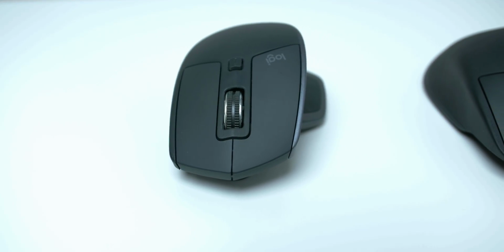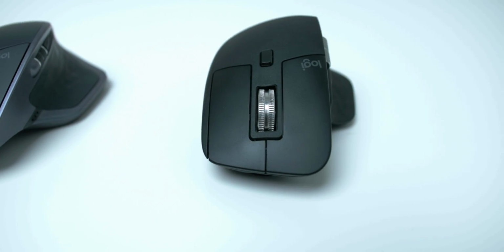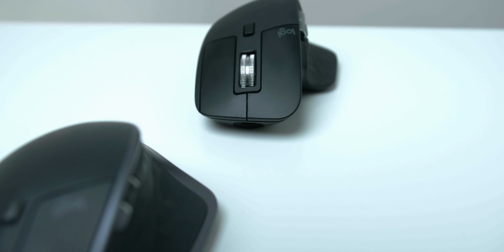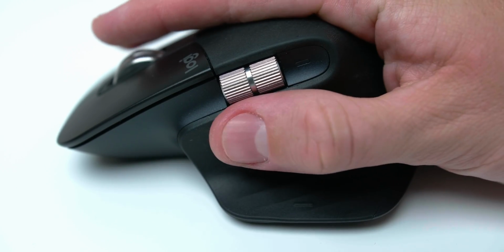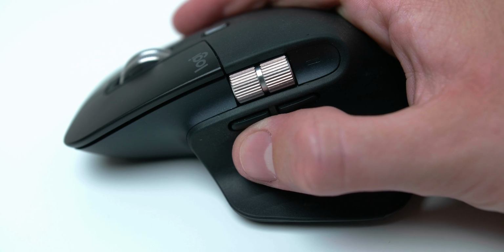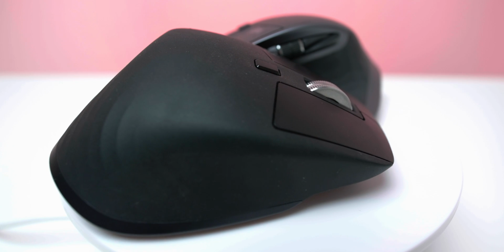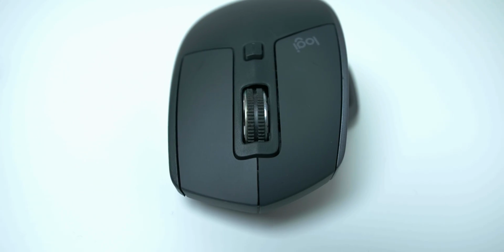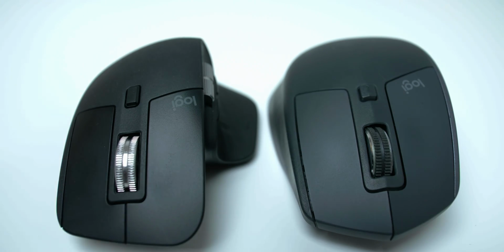The best got even better - Logitech MX Master 3 vs. 2S comparison - Review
Here we go and welcome to this short comparison and review about the Logitech MX Master 3 with the 2S predecessor. I absolutely love this mouse and can highly recommend it for office and creative work because it will boost your productivity and ergonomics. If you already own the 2S there is little to no reason for switching. Only if you really love matte black and USB-C charging and I will further investigate the weird thumbwheel behavior.

Video Timestamps
0:00 Introduction
0:48 Difference 1: USB-C
1:35 Difference 2: Design language
2:59 Thumb wheel problems
3:55 Battery indicator
4:18 Difference 3: Thumb button layout
4:57 Summary and similarities
6:05 Outro